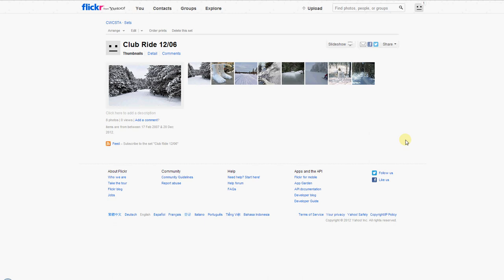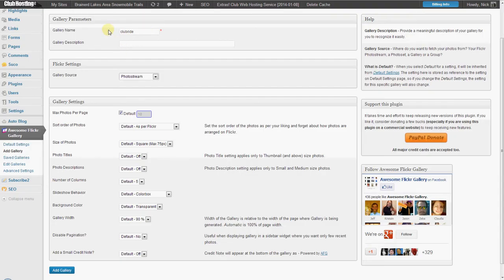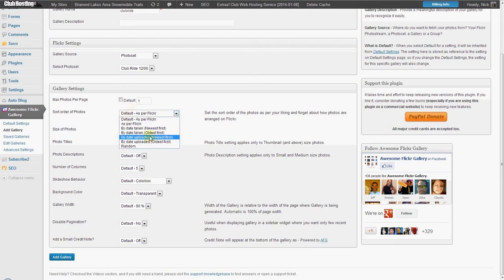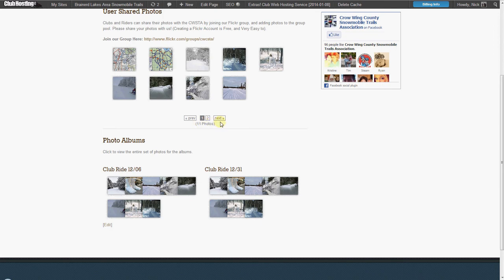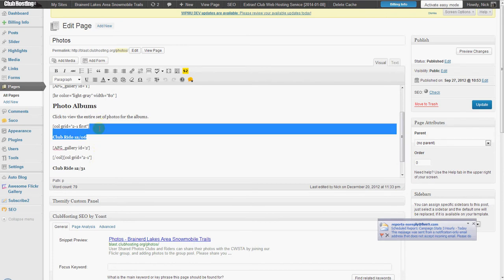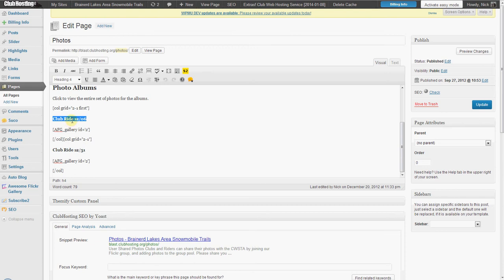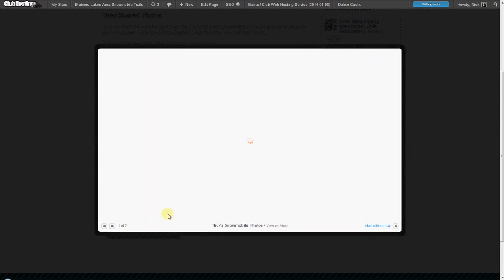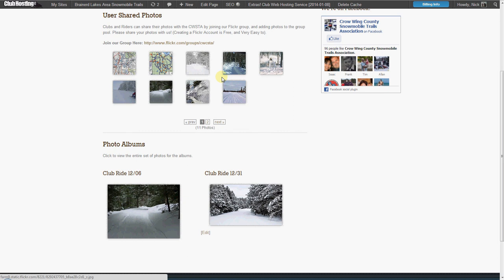Create New Photo Albums in Flickr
Create New Photo Albums in Flickr and have them properly appear on your club website.

ClubHosting.org Support Video.